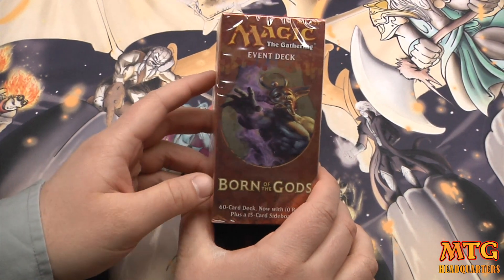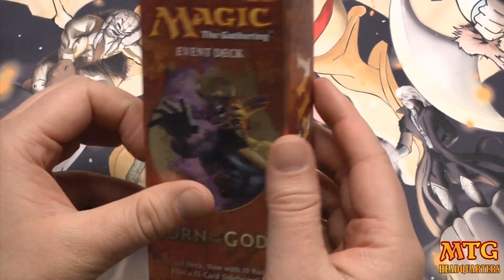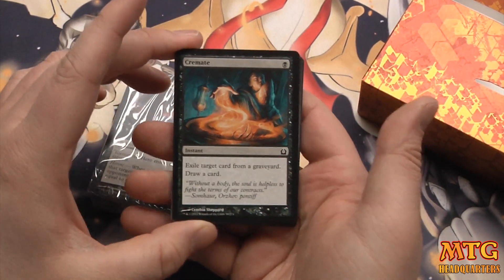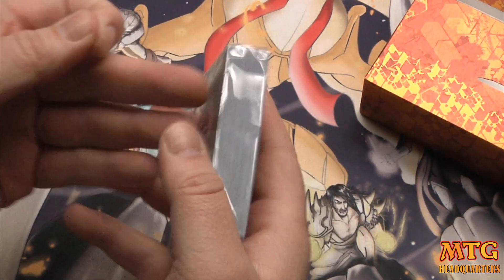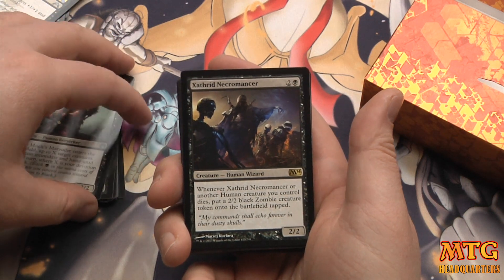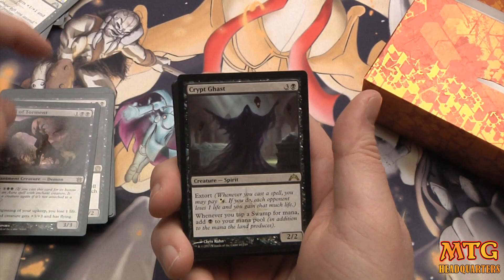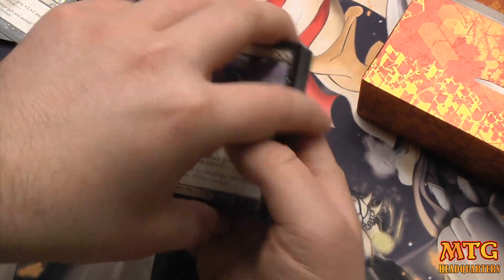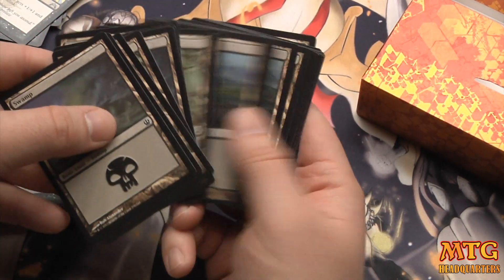*Official* Born of The Gods Event Deck Opening & Review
✔️2nd Channel I crack open this mono black event deck Underworld Herald that just came out today from the guys over at magic the gathering!  I talk a little about how I might improve the deck, and go over some of the important cards you get inside.